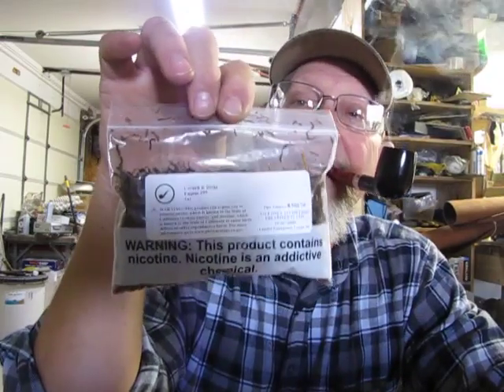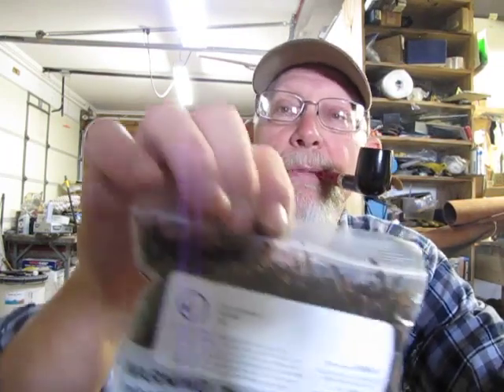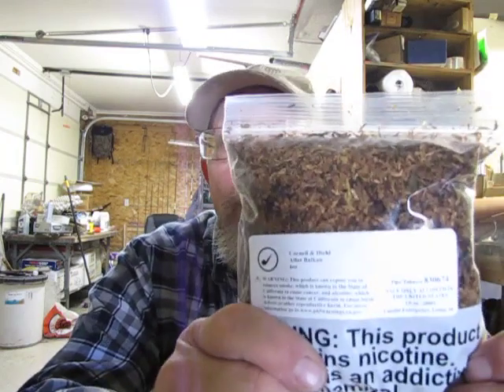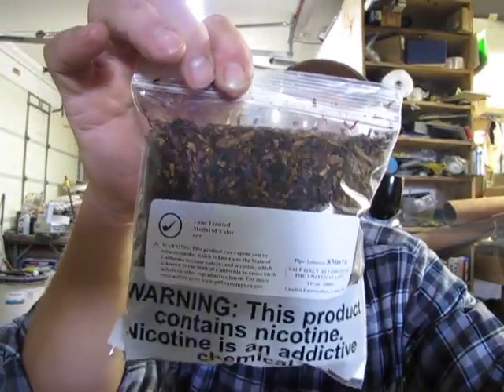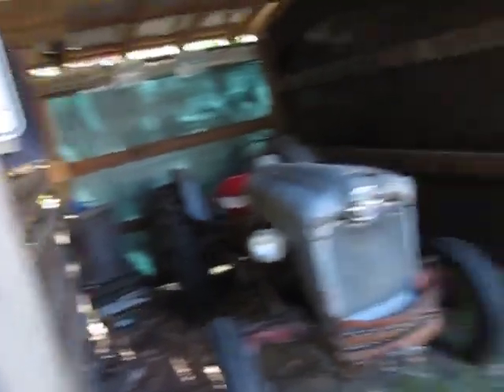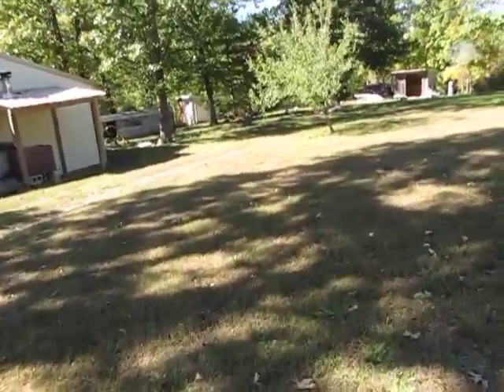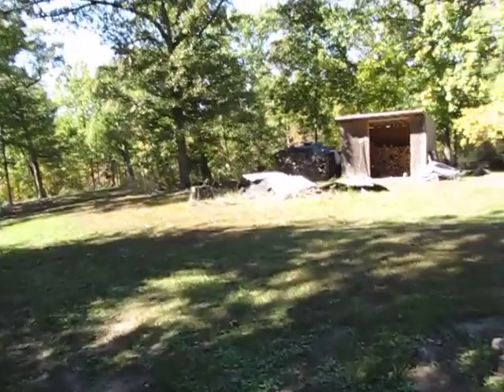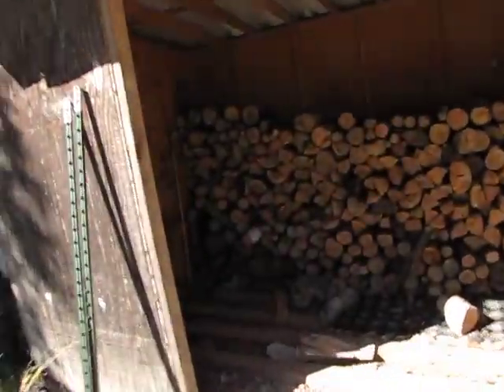Tobacco purchase came in.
Smoking Pipes order came in today.  Woo Hoo